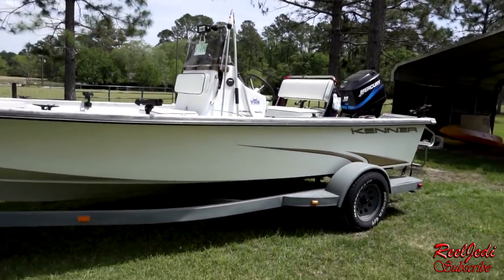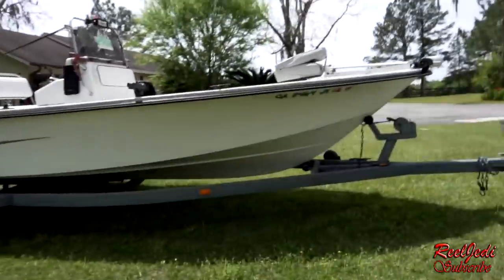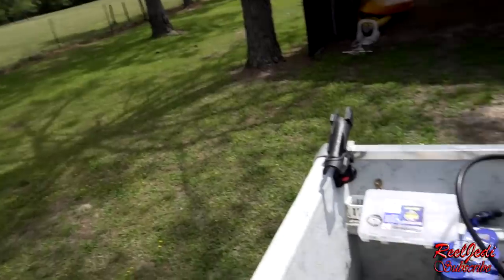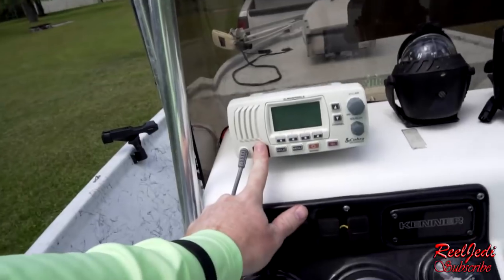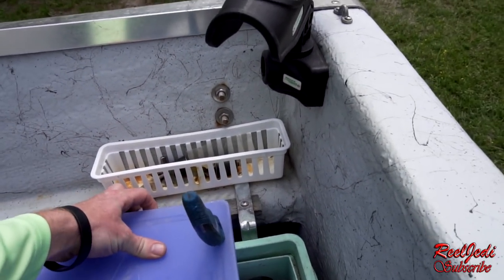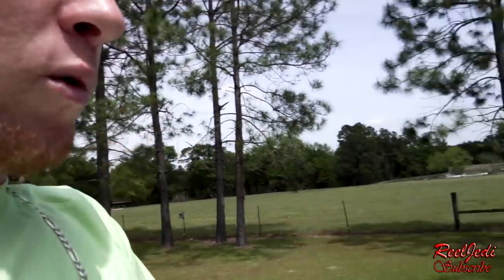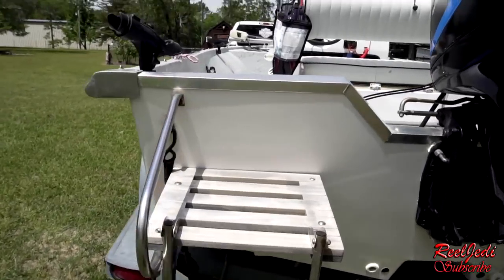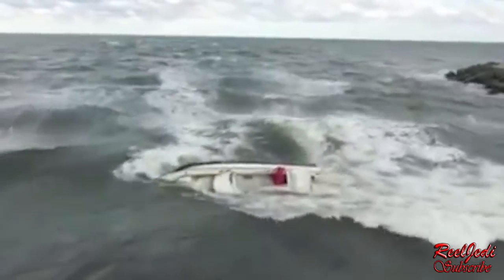Your First Saltwater Boat and What You Need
Going over why I Chose this boat as my first saltwater boat. Going over basic needs for first boaters or boat buyers.